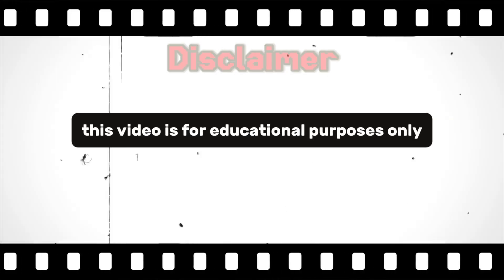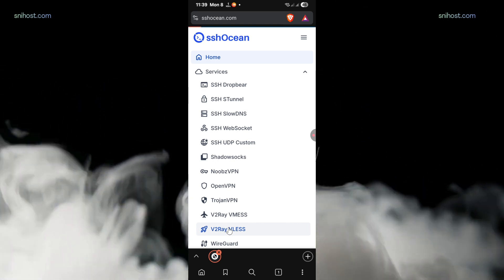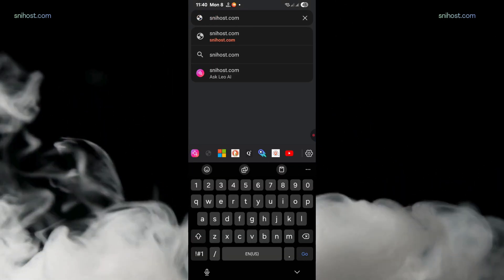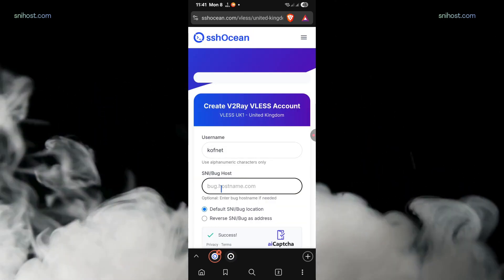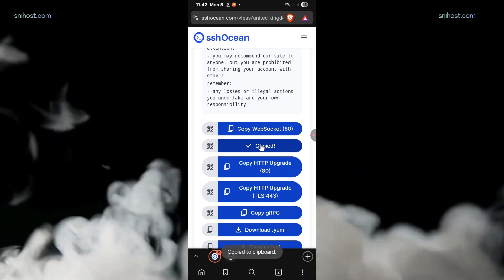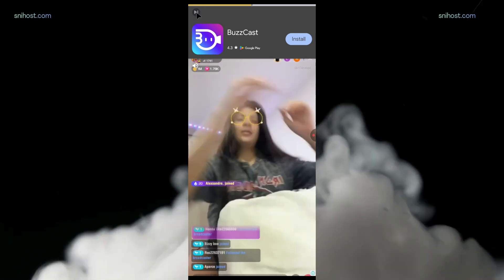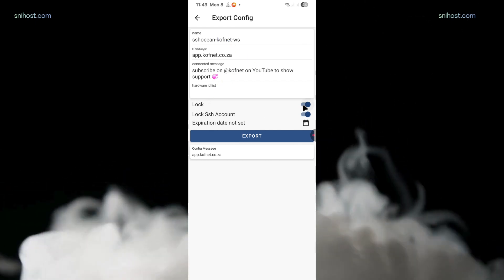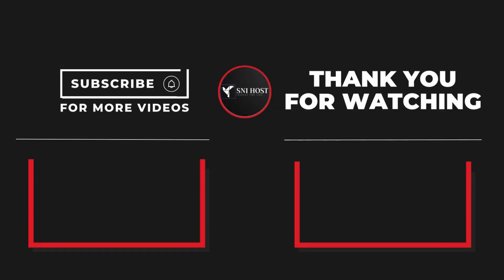How to Configure V2Ray on Dark Tunnel VPN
In this video, I’ll show you how to configure V2Ray on Dark Tunnel VPN step by step. This tutorial is beginner-friendly and explains how to create a free V2Ray VLESS server, generate an SNI bug host, and import the V2Ray configuration into the Dark Tunnel VPN app.

🔹 What You’ll Learn:

✅ How to create a V2Ray server on SSHOcean
✅ Difference between V2Ray VMess and V2Ray VLESS
✅ How to generate an SNI bug host
✅ How to import V2Ray config into Dark Tunnel VPN
✅ How to connect Dark Tunnel using V2Ray

🔹 Important Notes:

• Choose a server close to your location for better speed
• Not all networks support SNI bugs
• If one V2Ray option doesn’t work, try another